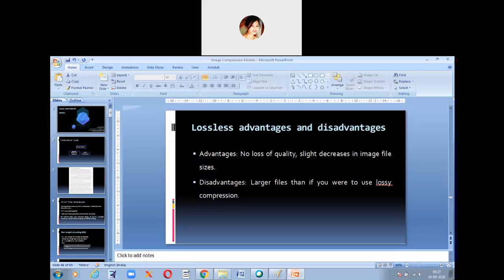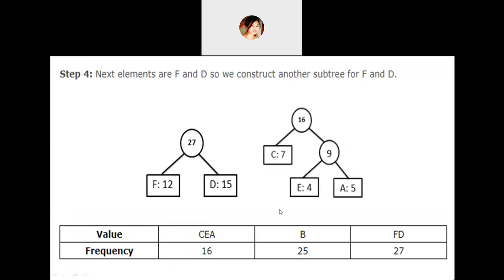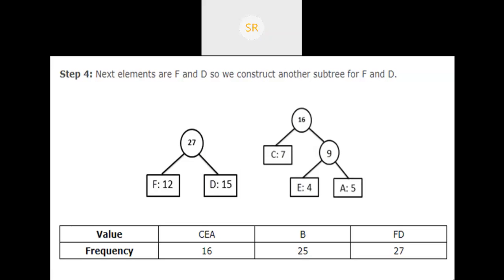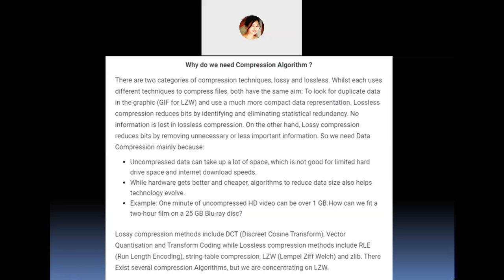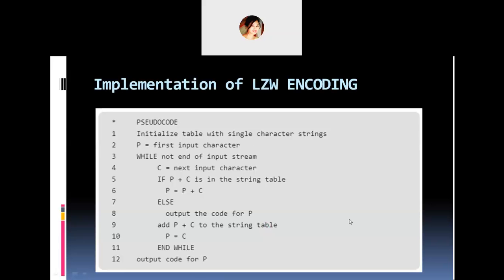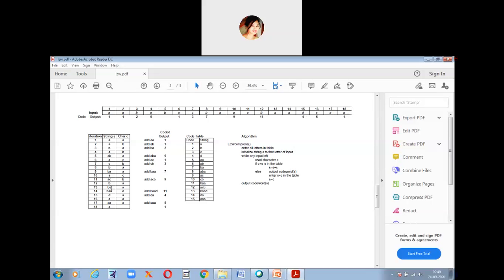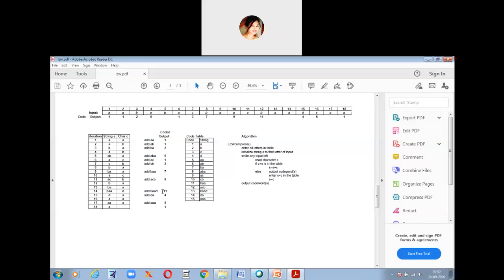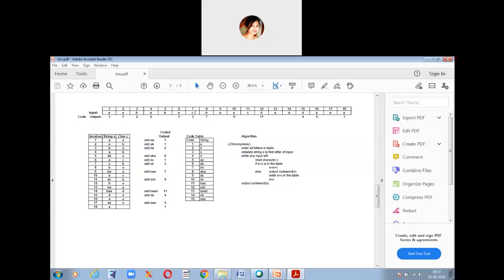23. LZW Encoding Part - 1 | Digital Image Processing